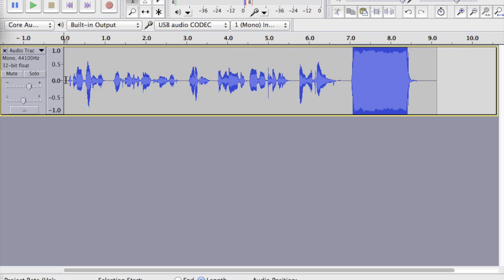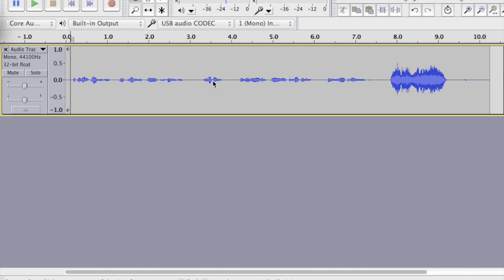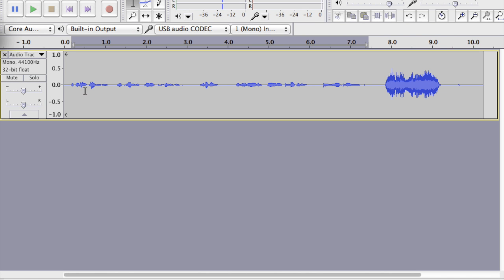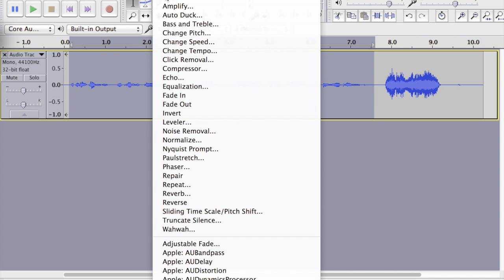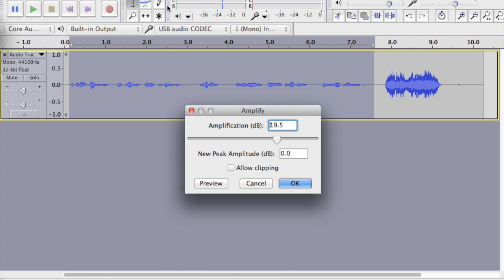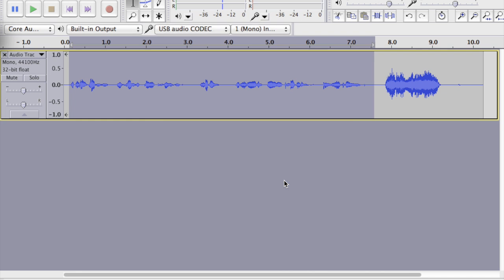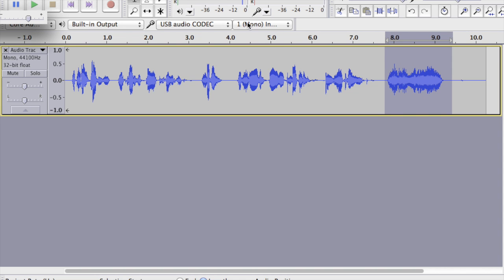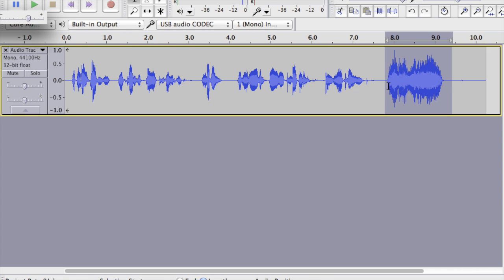How to Stop Your Voice-Over Recordings Distorting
If you have a script with quiet and loud dialogue, how do you prevent the loud parts from distorting? In this video I look at how to even out the recording level, so the LOUD audio does not get too 'hot'.